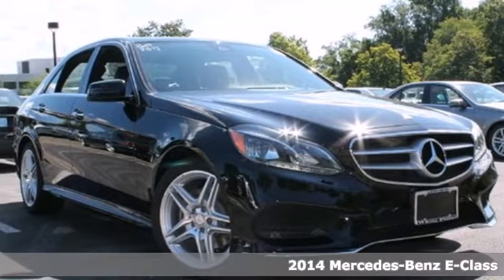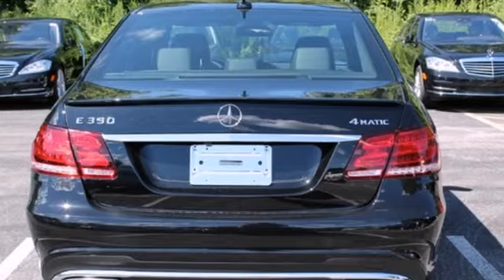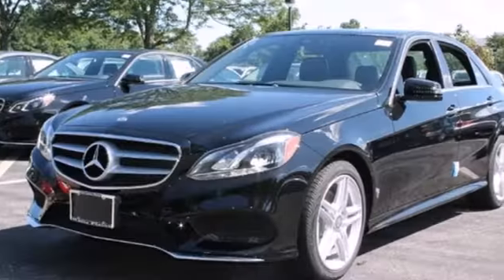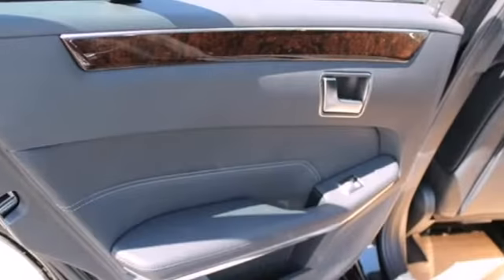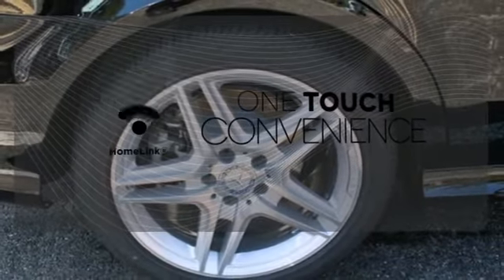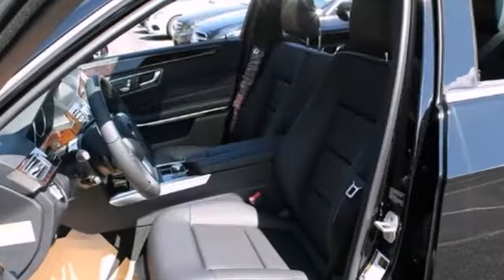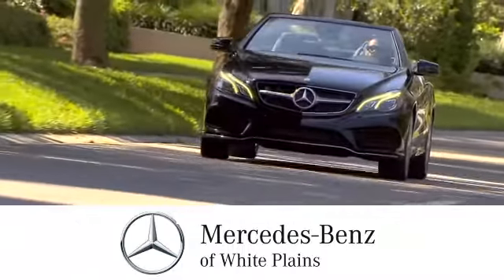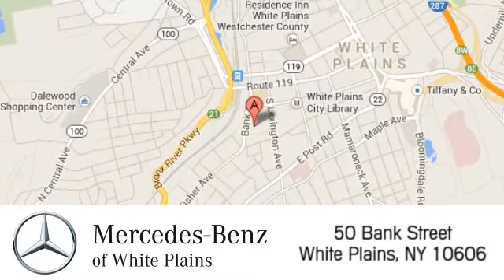2014 Mercedes-Benz E-Class White Plains NY Hartsdale, NY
Year: 2014
Make: Mercedes-Benz
Model: E-Class
Trim: E350 Luxury
Engine: Engine: 3.5L DOHC V6 Direct Injection
Transmission: Automatic
Color: 040
Interior: 111
Stock #: 40310W
Thank you for your interest in one of Mercedes-Benz of White Plains's online offerings. Please continue for more information regarding this 2014 Mercedes-Benz E-Class E350 Luxury with 7 miles. Excellence, luxury and stature are just a few of the pillars this car is built upon. All-wheel drive means peace of mind all the time. This 040 AWD Mercedes-Benz enjoys a host offeatures, including exceptional acceleration and superior stability so you can drive with confidence. Take the guesswork out of where you are going with the top-tier navigation system found on this exceptional Mercedes-Benz E-Class. The 2014 Mercedes-Benz exterior is finished in a breathtaking 040, while being complemented by such a gorgeous 111 interior. This color combination is stunning and absolutely beautiful!

Address:
50 Bank Street